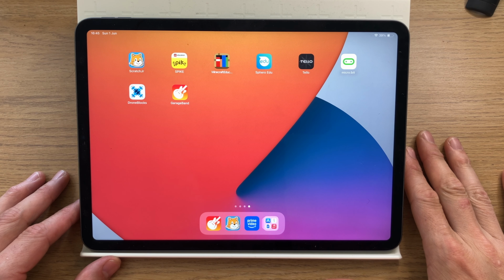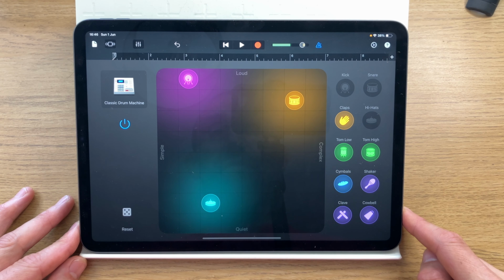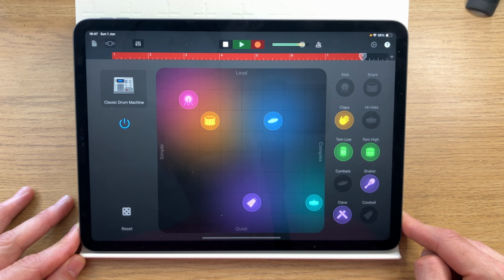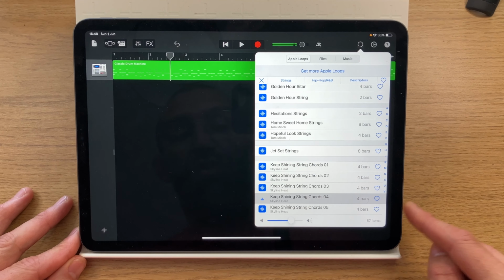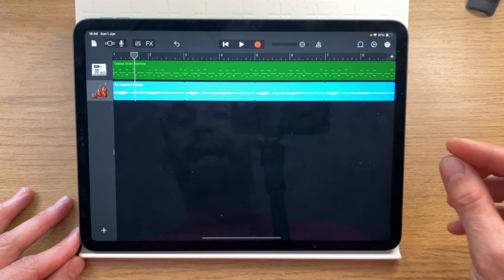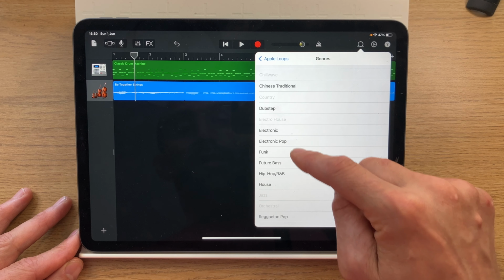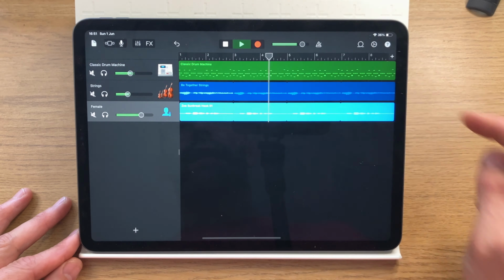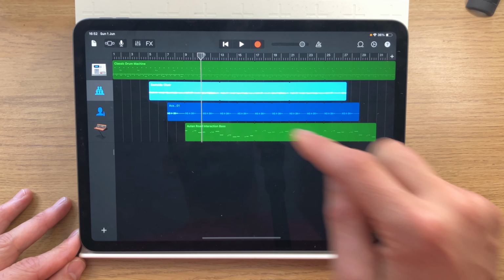GarageBand for Teachers & Parents: Help Your Child Create a Song in Minutes! No Experience Needed.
"GarageBand for Teachers & Parents: Help Your Child Create a Song in Minutes!"

Empower your child’s musical creativity with this easy-to-follow tutorial designed for teachers and parents! In this video, you’ll learn how to guide your child in using GarageBand to create their first song in just a few minutes. No prior experience needed! Perfect for fostering creativity and musical skills.

Please remember GarageBand is free and comes pre-installed on iPhones, iPads and Apple Macs.